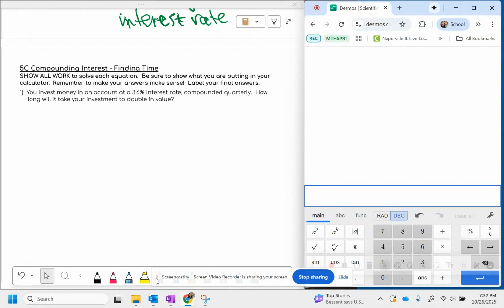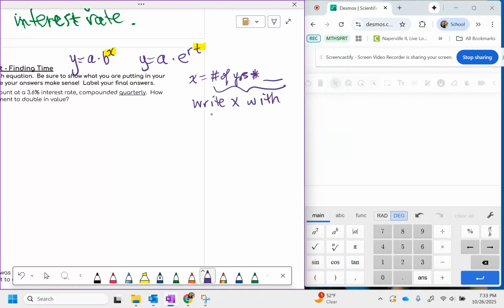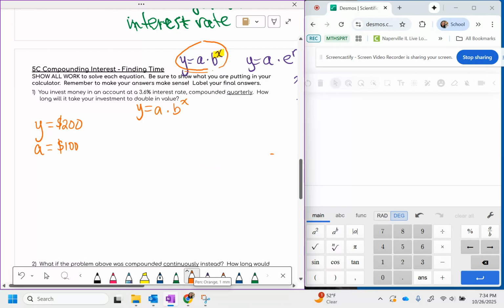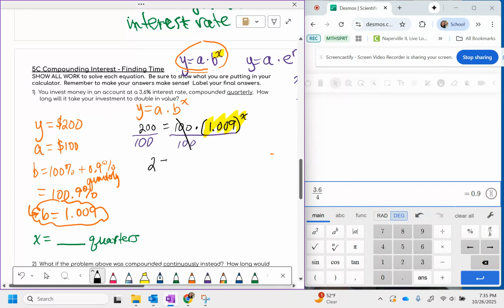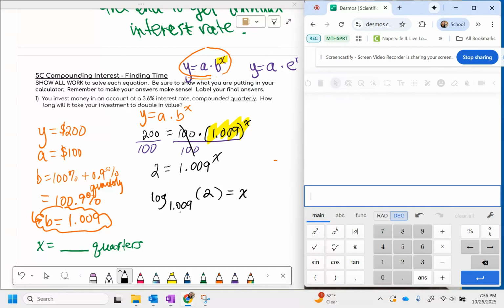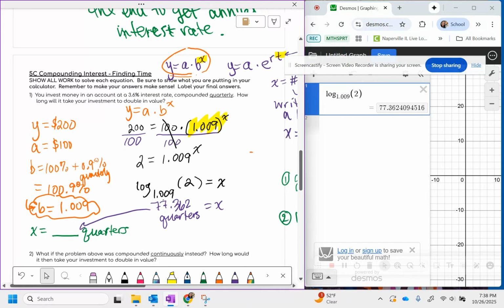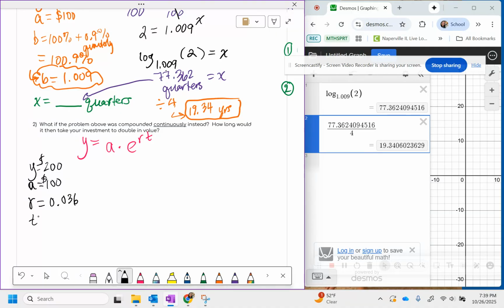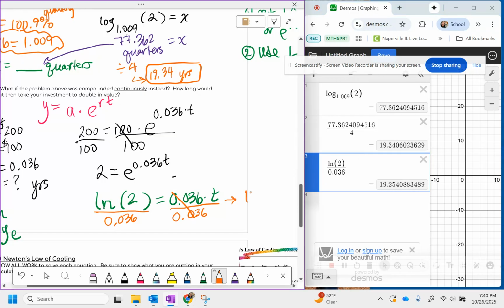BPC 5C Skills Check Video KEY